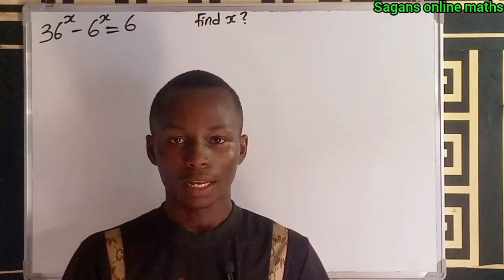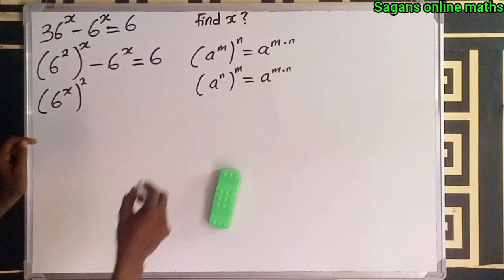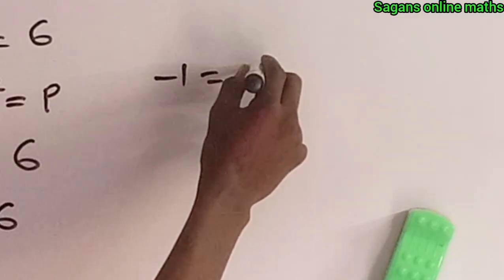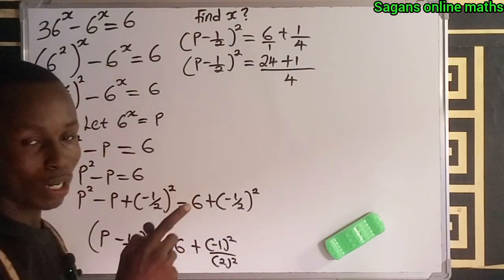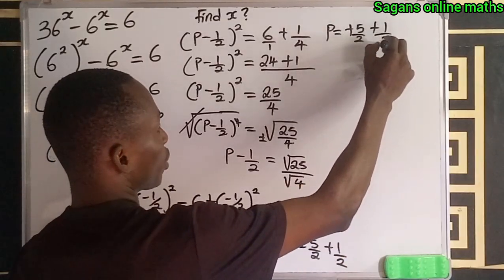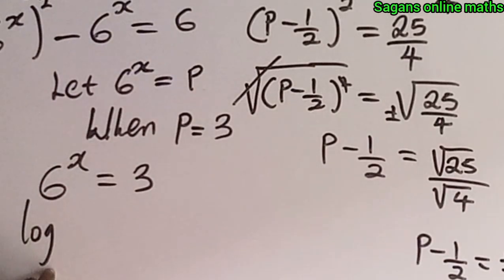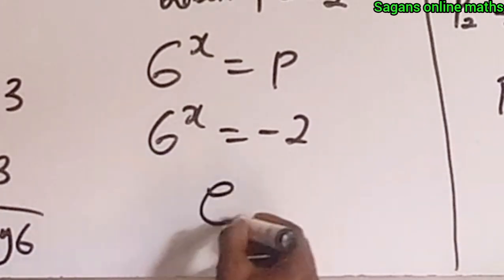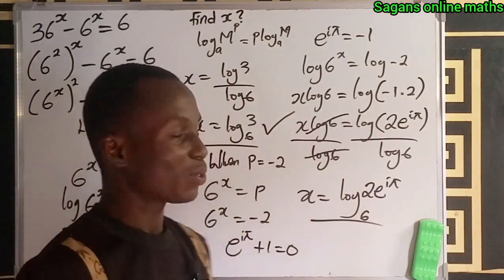China Can You Solve This Math Olympiad Challenge?